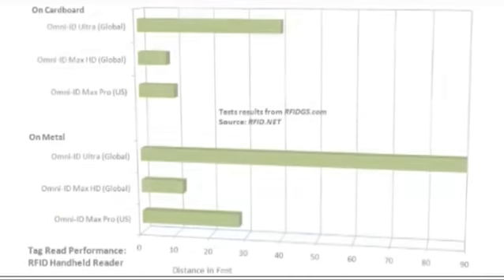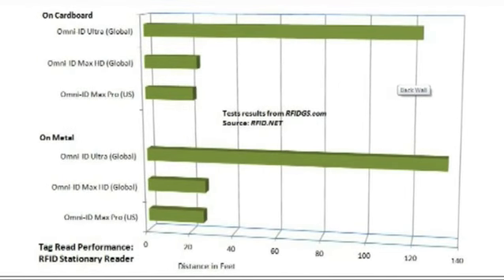Ultra Long-Range RFID Tag: 35m Global Read Range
The world's first global passive tag with an on metal RFID range of more than one hundred feet (35 meters).  The Ultra passive UHF RFID tag was designed to endure adverse conditions such as rough handling, weather, and temperature changes.